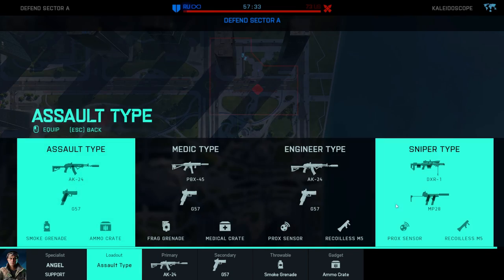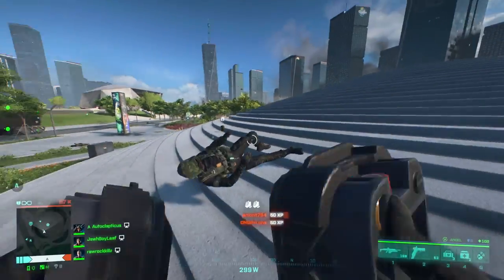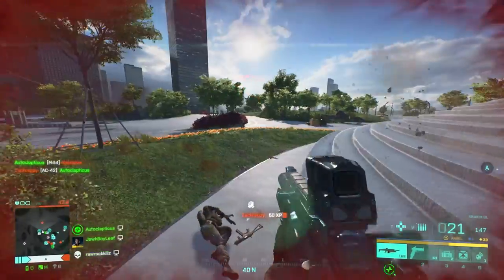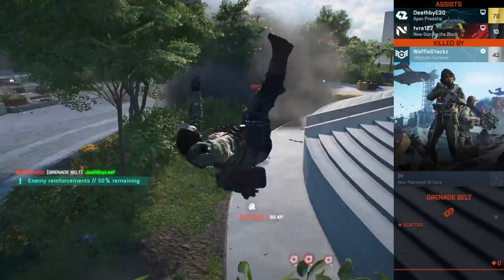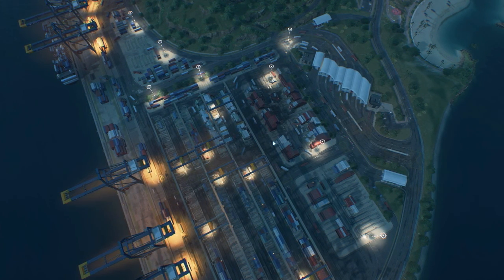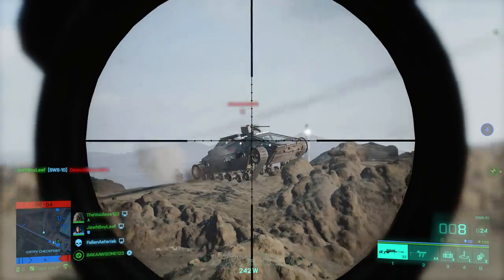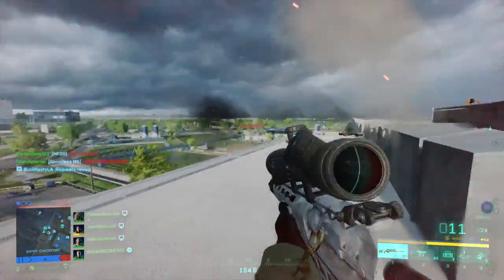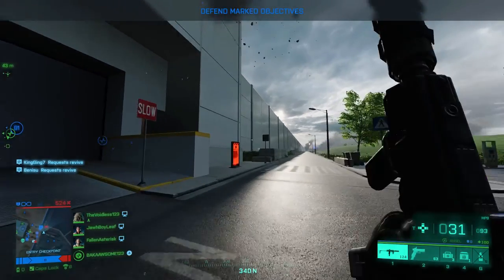Battlefield 2042 Update 3 Gameplay and Review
Playing Battlefield 2042 update 3 today and my review for it is. It's not good! Played about 5 games of rush in battlefield 2042 and the performance on my PC was nice. I was able to get some nice frames with BETTER graphics/resolution I was running before. But I ran into SOOO many bugs in 5 games... Just watch and see.